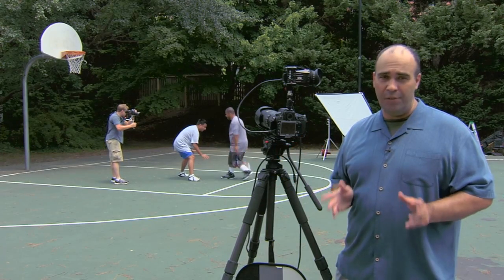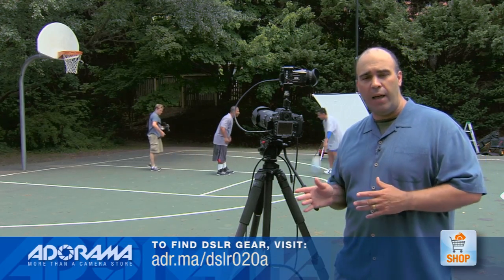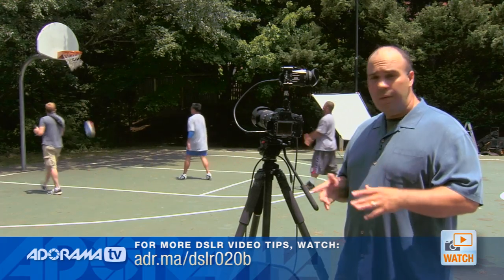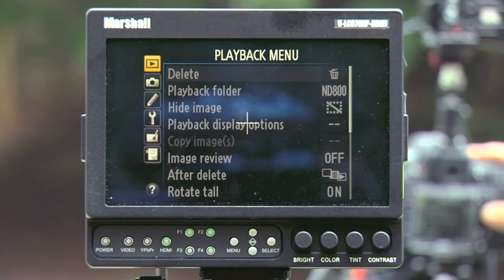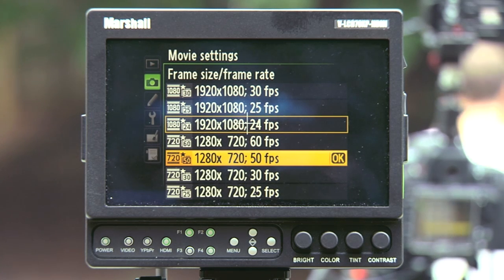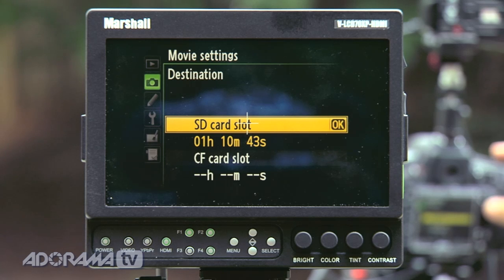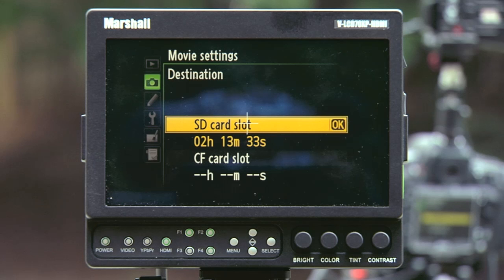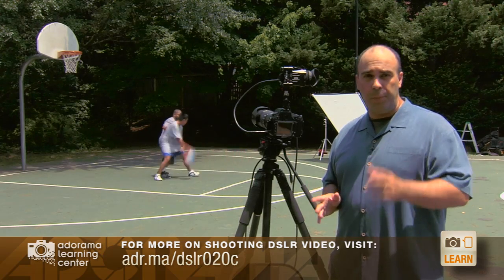Frame Rate and Size: Ep 120: DSLR | Video Skills with Rich Harrington: Adorama Photography TV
Adorama Photography TV Presents DSLR | Video Skills with Rich Harrington.  This episode will reveal how to choose the proper frame rate and frame size when shooting with a DSLR video camera.

Follow Rich as he explains the difference between frame sizes and frame rates and  which is appropriate for different shooting scenarios.  Then, watch as he takes you into a DSLR camera menu and shows you how to choose your frame size and rate.

Related Products